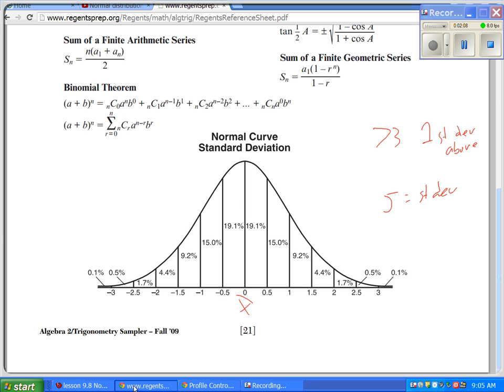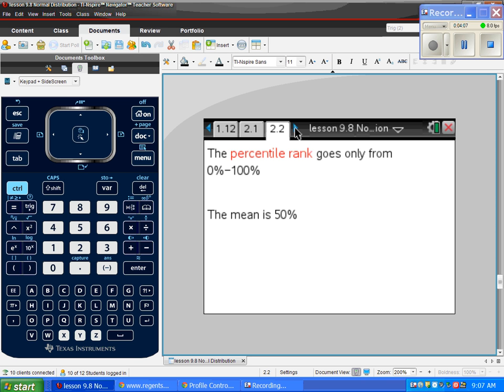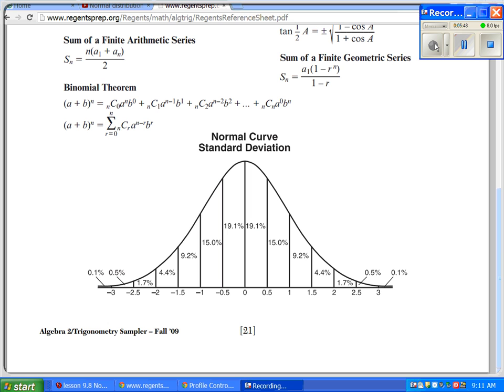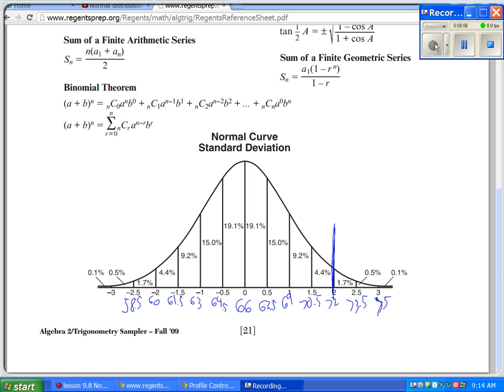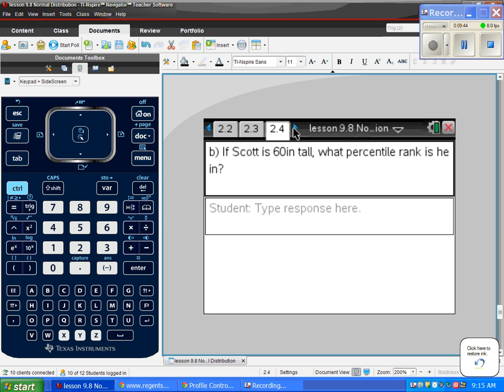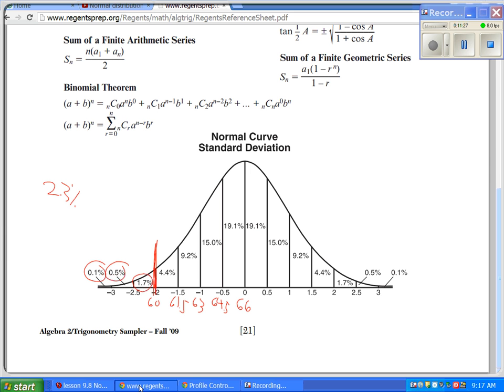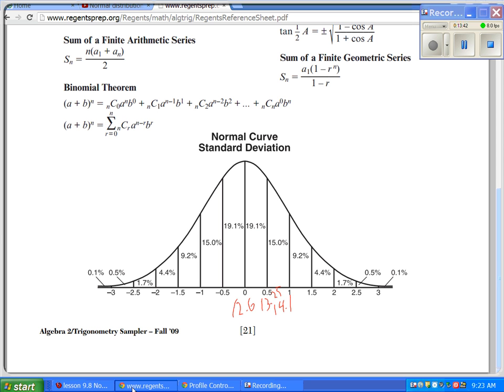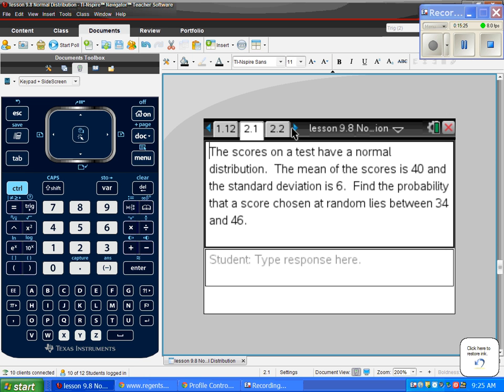Day 78 Lesson 9.8b Normal Distribution Percentiles